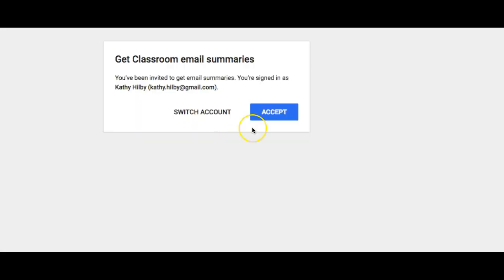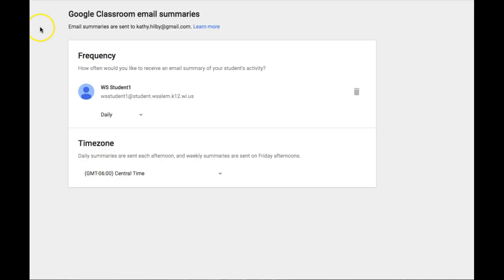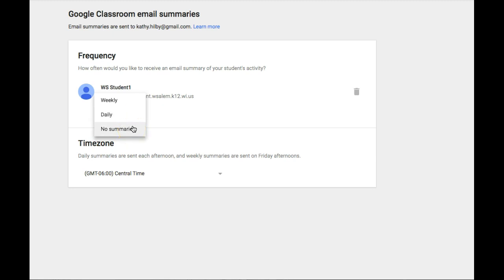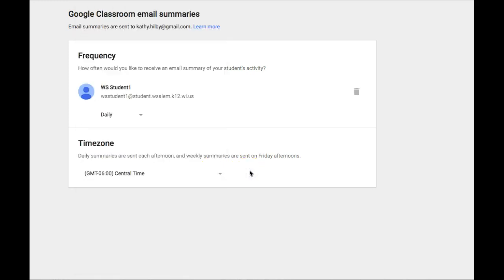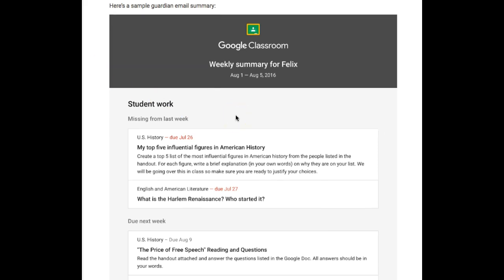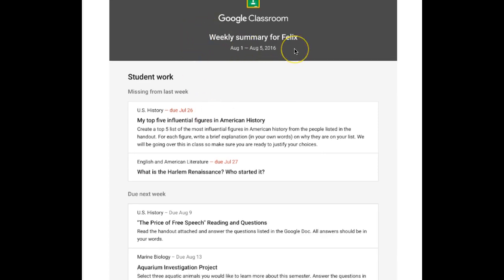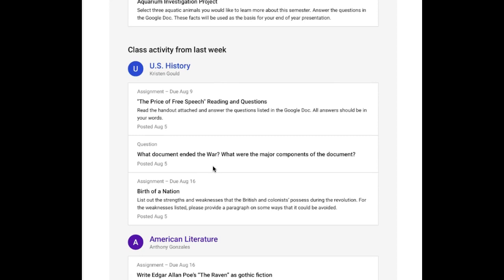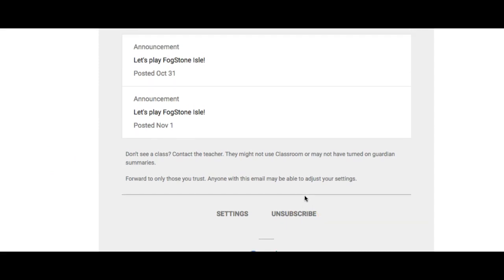Google Classroom Parent Info